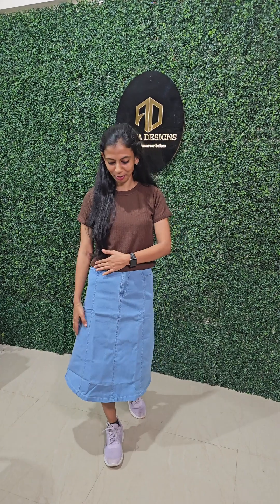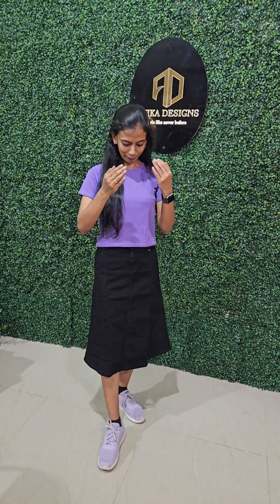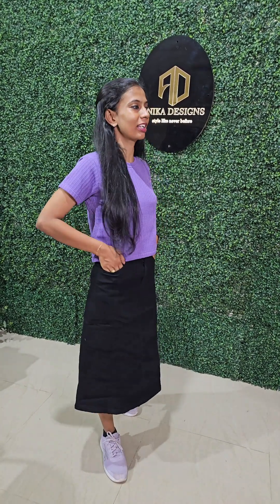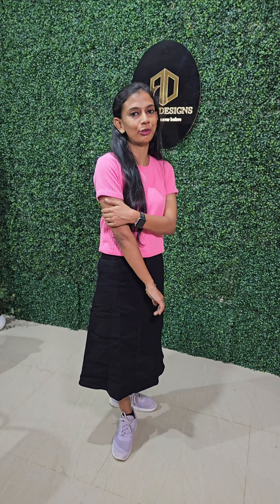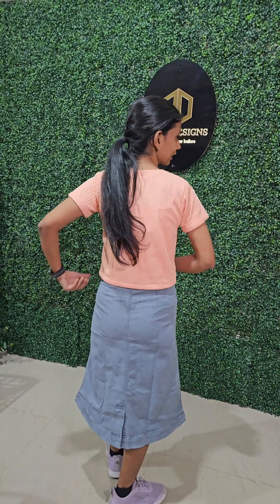Skirts & crop tops 😍😍 sold out ഉറപ്പ് 🤩🤩🥳